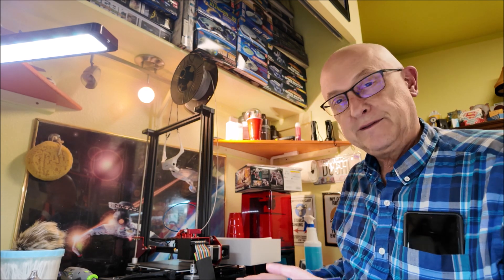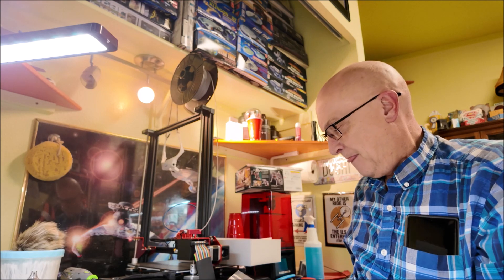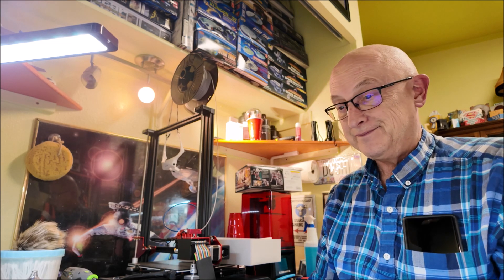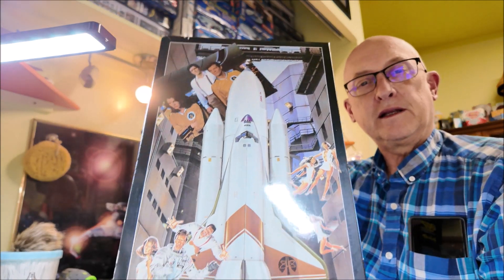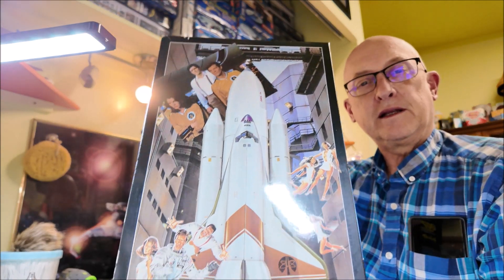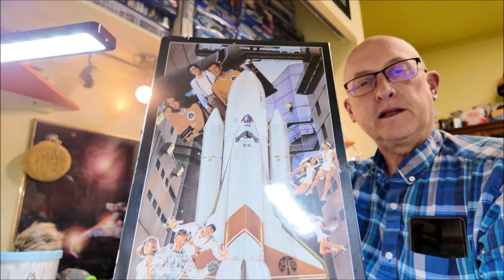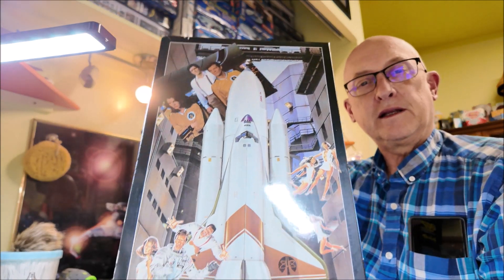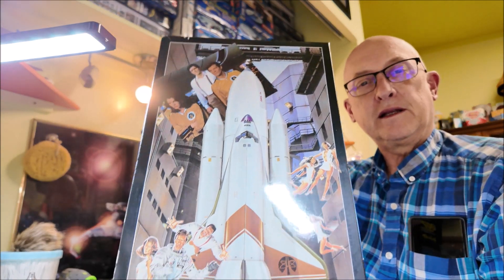Stash Update James Bond Kits